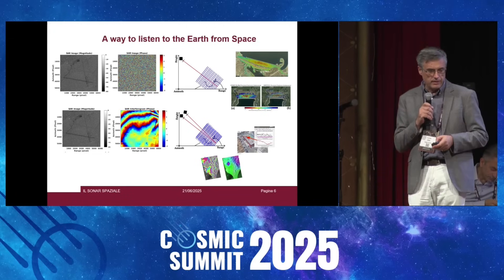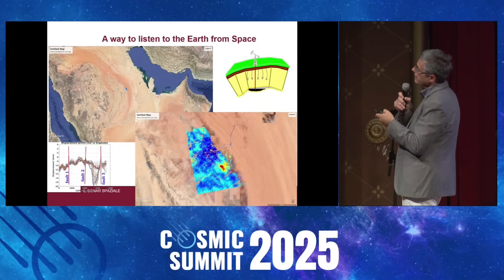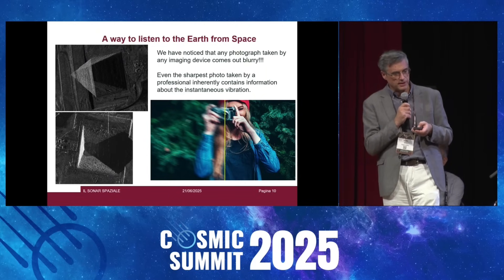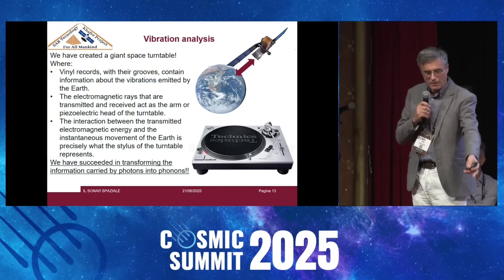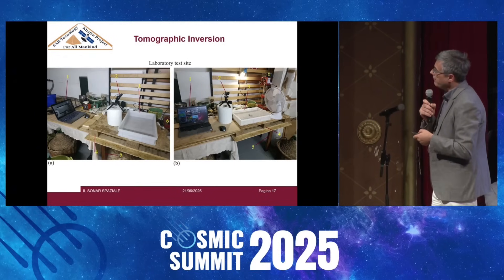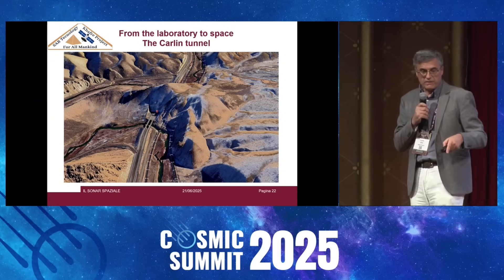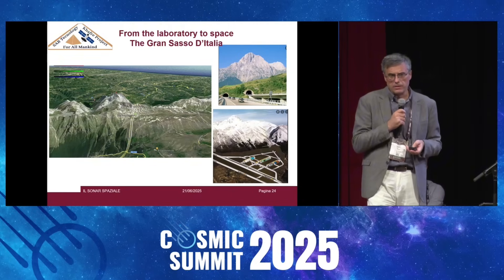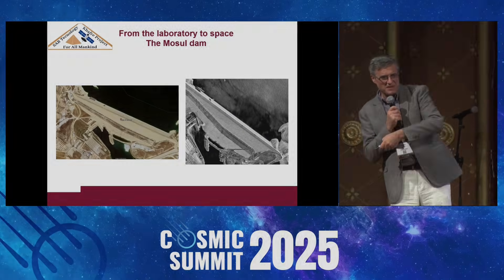What They Heard Beneath the Surface Changed Everything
Watch Filippo’s full lecture and 60+ hours of mind-expanding content for FREE →

Using cutting-edge radar from space, scientists have developed a way to not only see beneath the Earth but to listen to it.

In this clip from Cosmic Summit 2025, Filippo Biondi reveals how synthetic aperture radar has been transformed into a space-based microphone.

By extracting acoustic signals from electromagnetic data, his team (including Armando Mei) has uncovered hidden infrastructure, mapped underground voids, and even detected vibrations from tunnels, power grids, and geological features... all from orbit.